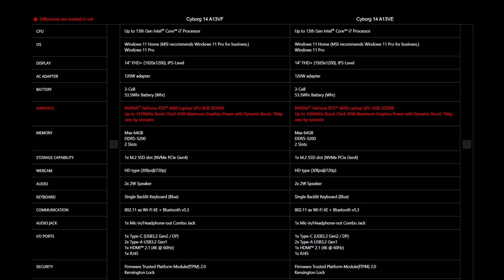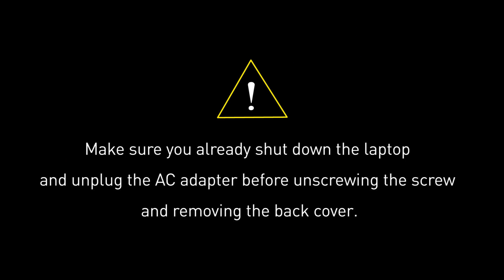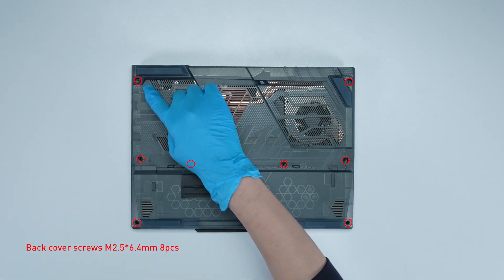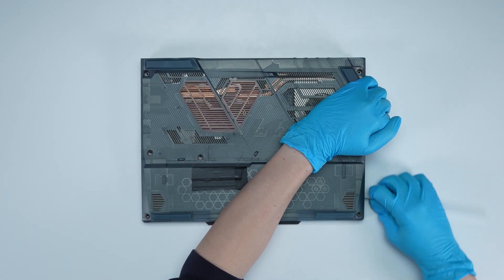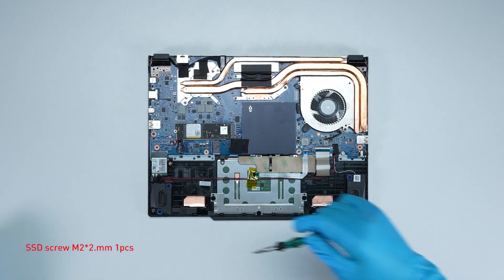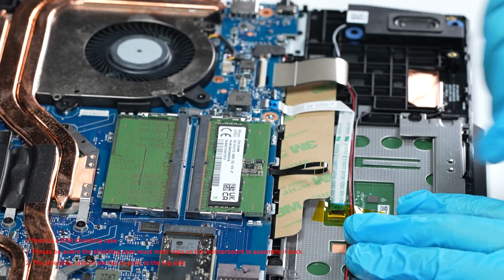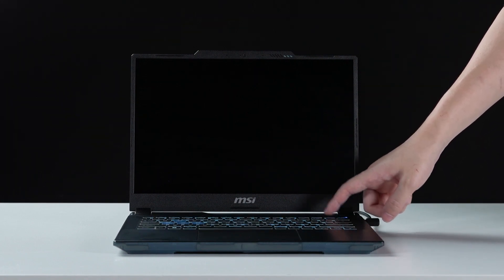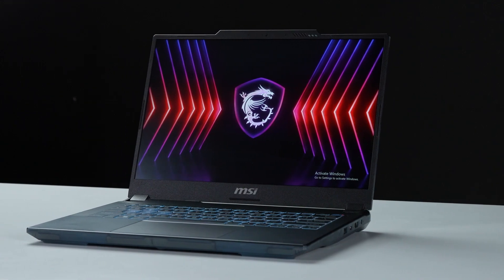MSI Cyborg 14 A Series Upgrade Tutorial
- This video is applied to MSI Cyborg 14 A  Series.

00:01 Introduction
00:08 Preparation
00:21 Specification
00:42 Notification
01:01 Disassemble
01:53 Upgrade SSD
02:10 Upgrade Memory
02:34 Check the SSD & RAM upgrade is successful